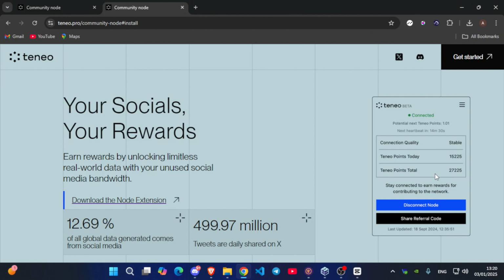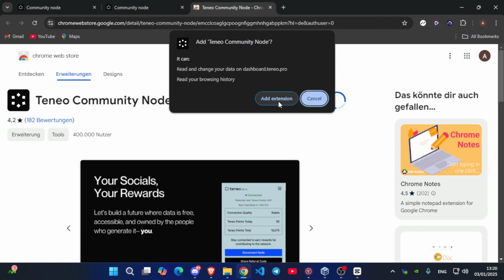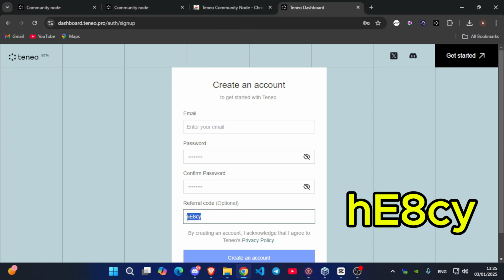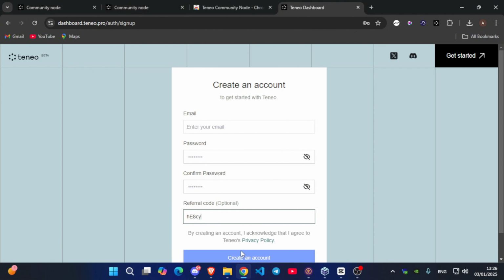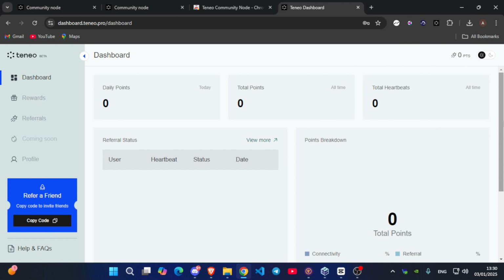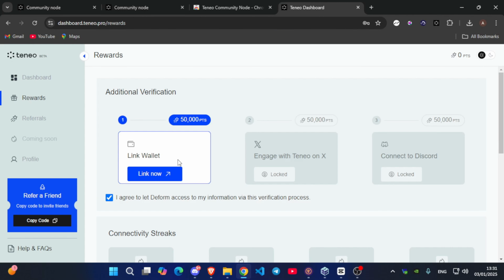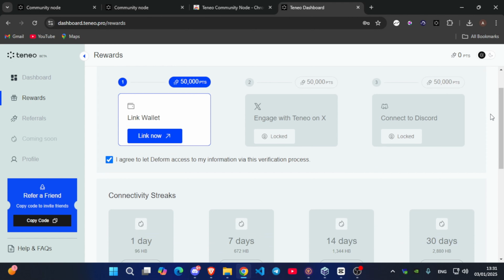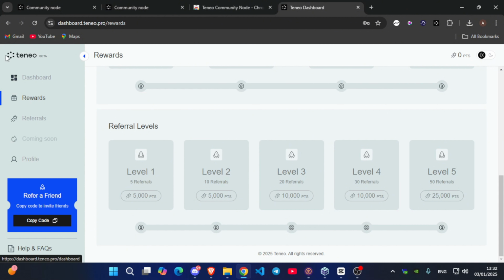Unlock Teneo Node Extension: Bridge Real-World Data to Web3 & AI | Full Setup Guide 🚀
Discover how the Teneo Node Extension is revolutionizing data access and monetization in the blockchain space. In this video, we’ll explore how Teneo serves as the foundational data layer for DePIN and AI, bridging the gap between real-world data and Web3. Learn how to set up the Teneo Node Extension and take advantage of its potential for decentralized applications.